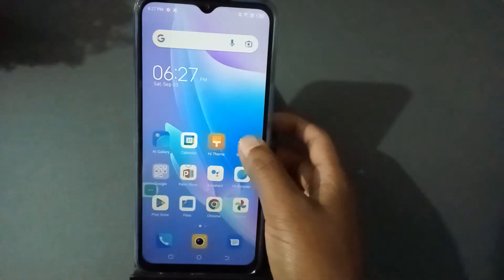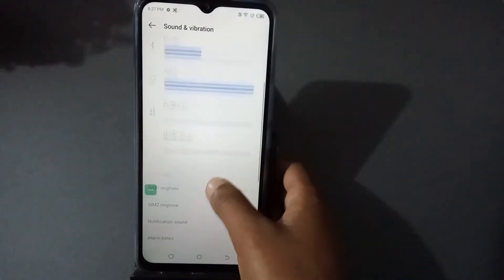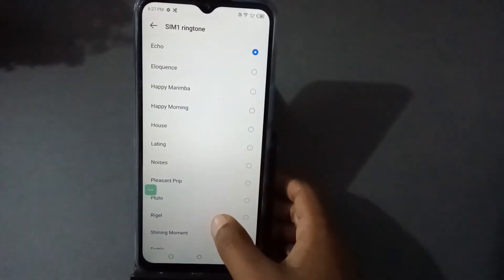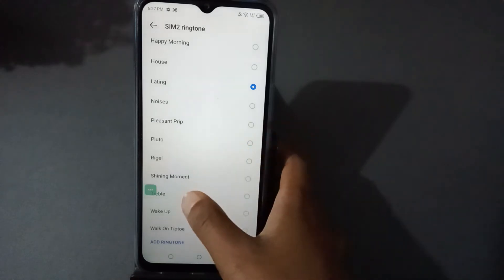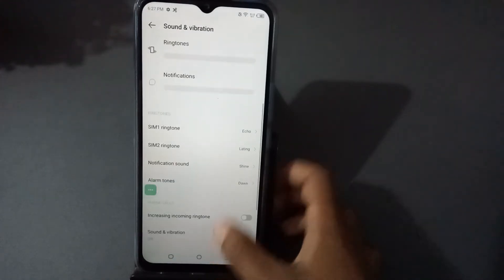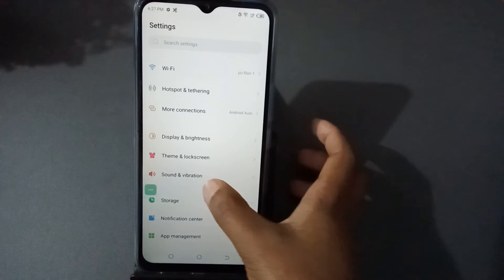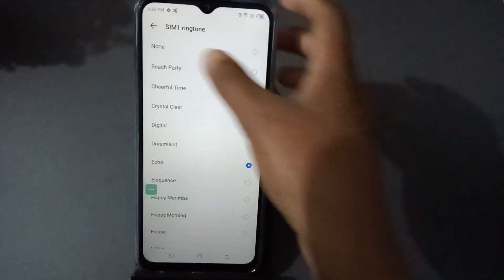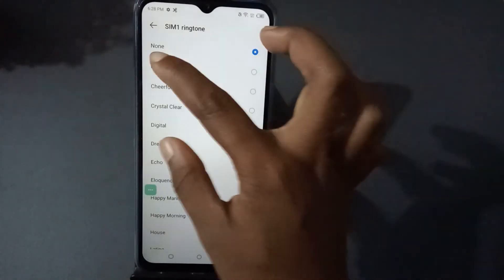tecno spark set ringtone and how to remove ringtone